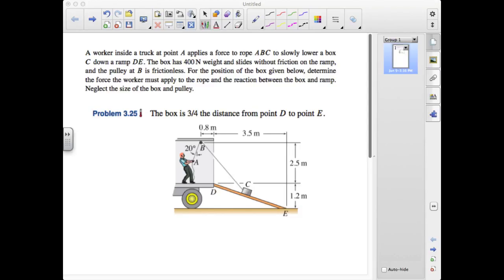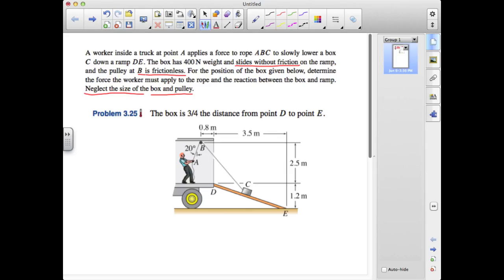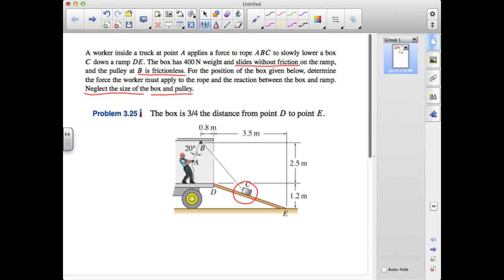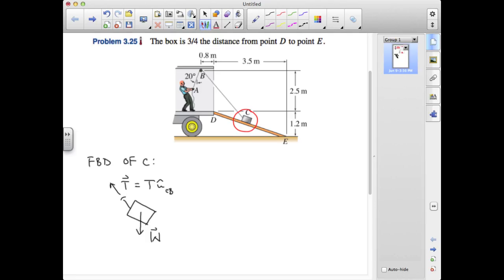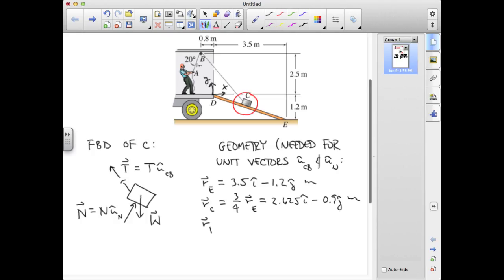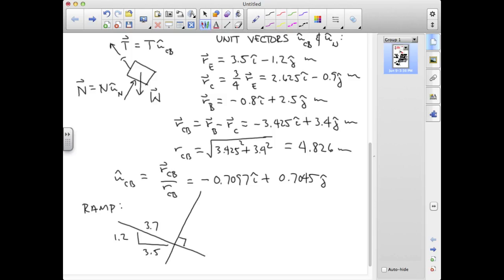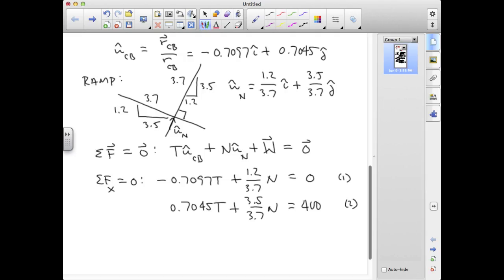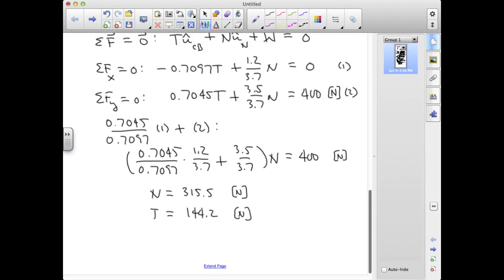Sec03 1 try me2 CC